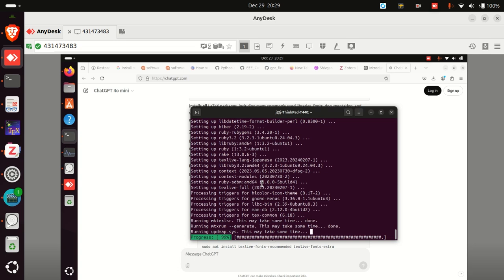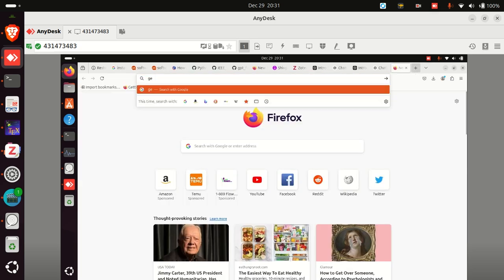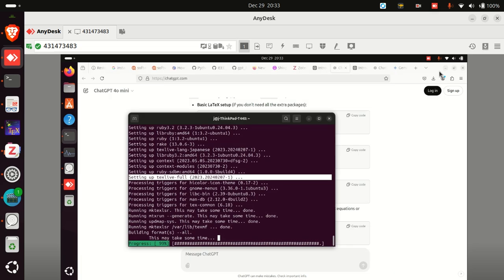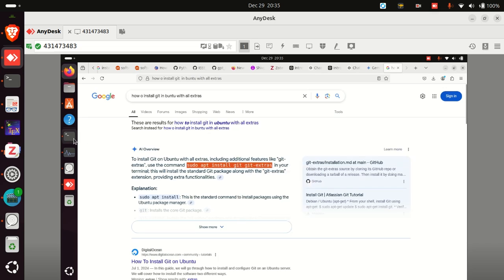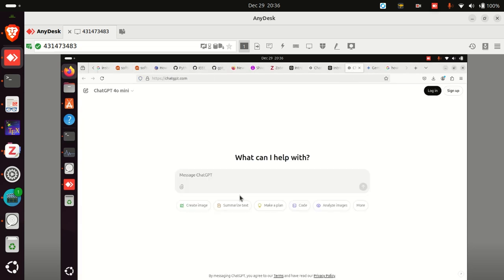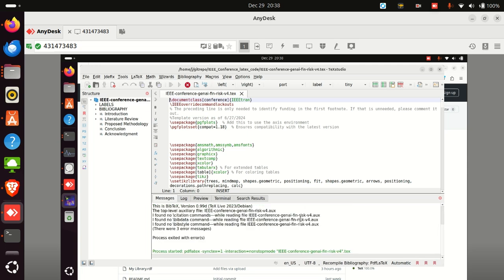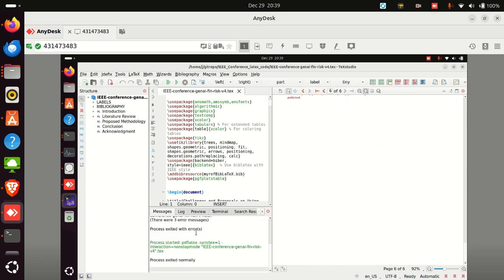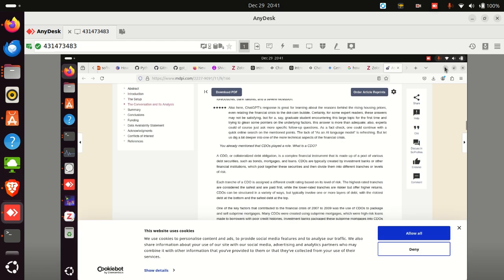EB2 NIW Build your profile Research Publication tools and installation guide for ubuntu Part 3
EB2 NIW Build your profile Intro to tools and installation guide for ubuntu Part 2
eb1a profile building course